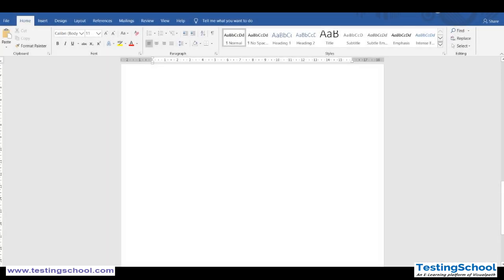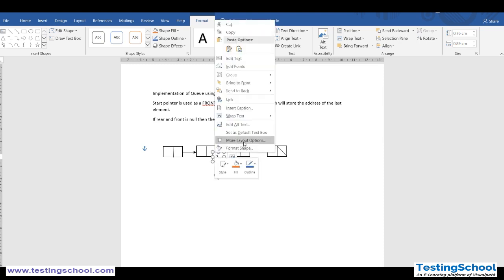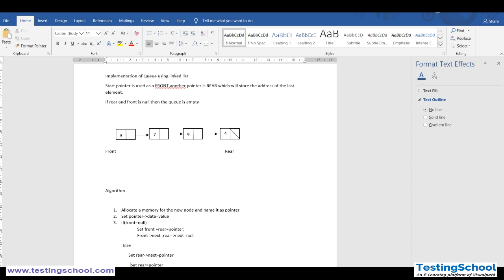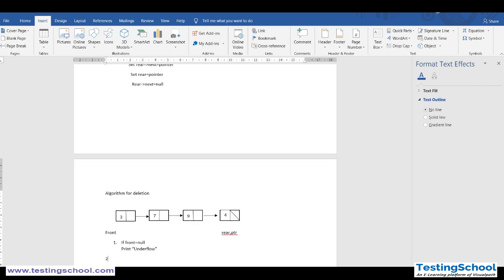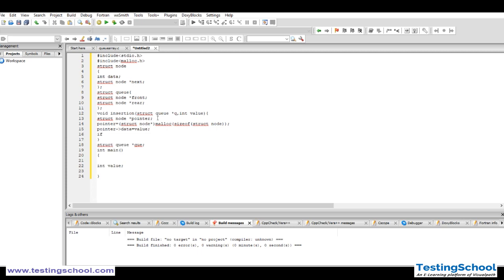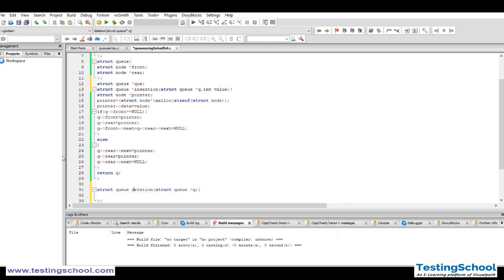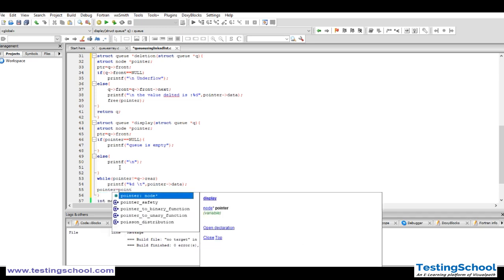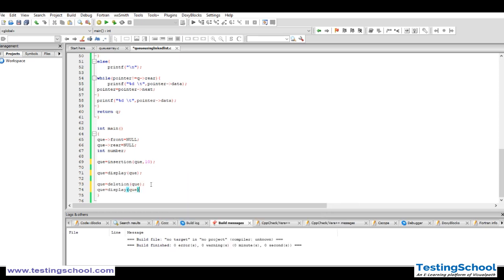5 QUEUE USING LINKED LIST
📧 Here, in this video you can you can learn everything about QA, types of software testing with real time test case examples. From this Quality Assurance video training, beginners can learn basics of software testing.